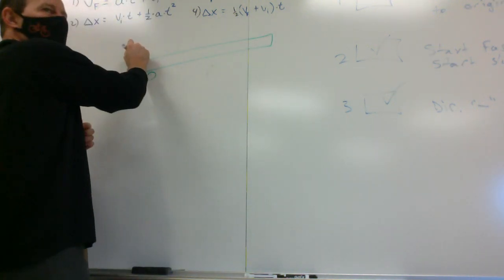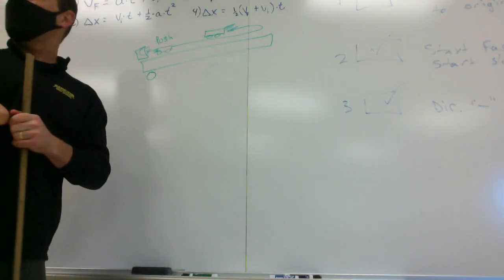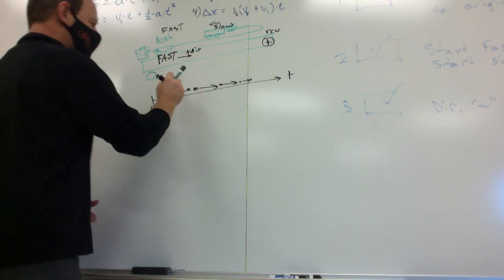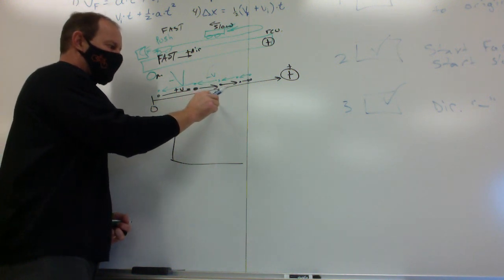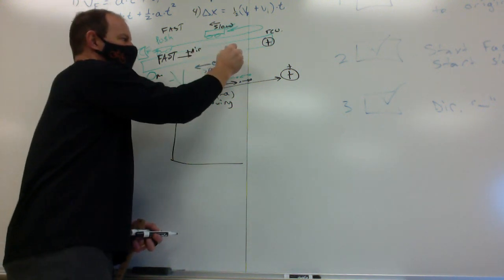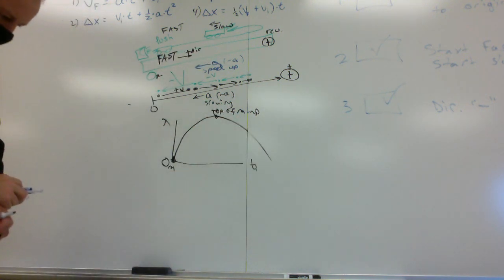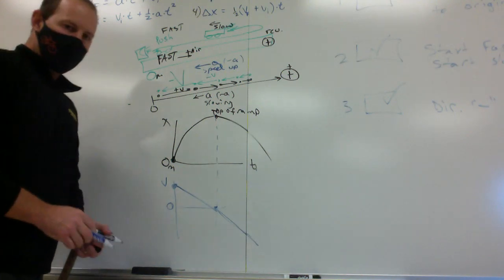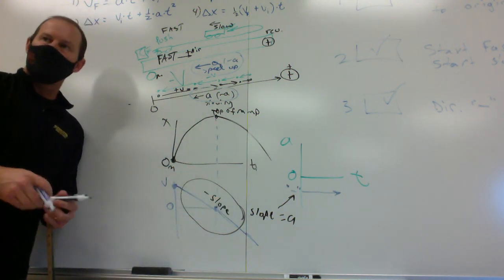#5 on Lab Extension car on ramp packet